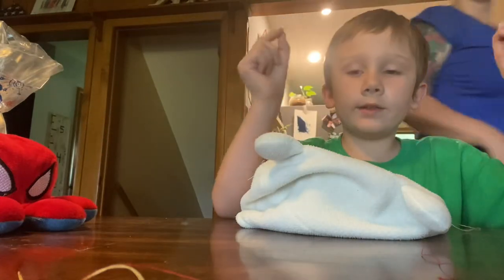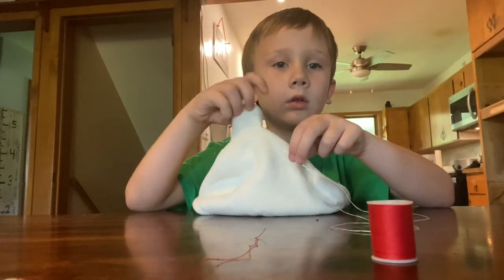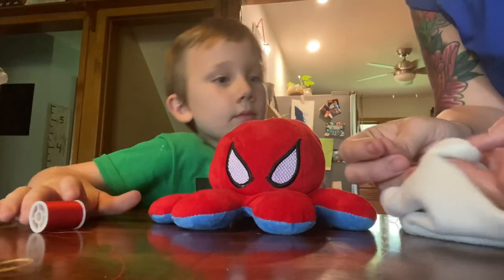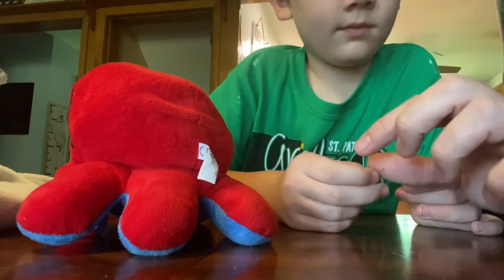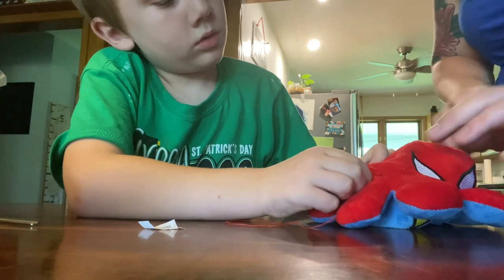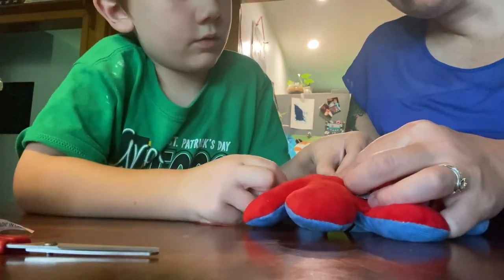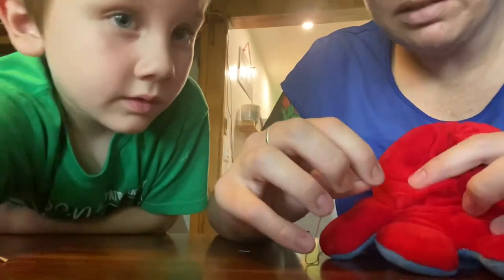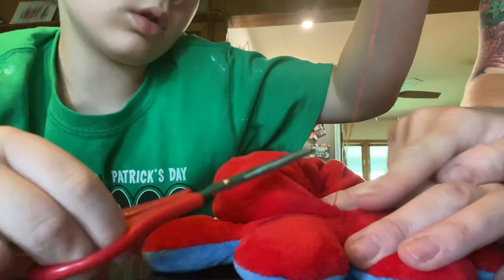Sewing Adventure Time Hat and Spider-Man Stuffy by hand w/Henry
Henry like to fit his torn toys by sewing them himself. Watch and learn with him.